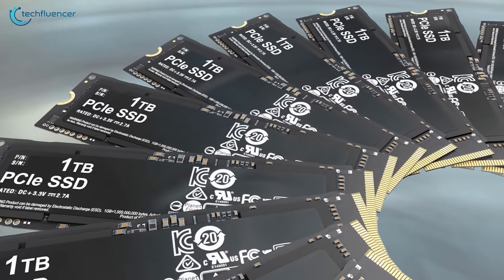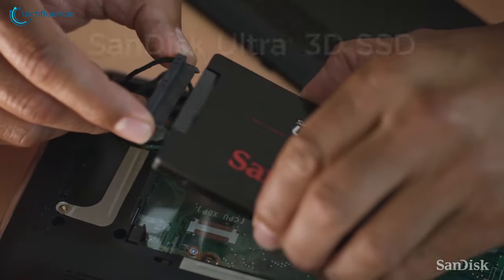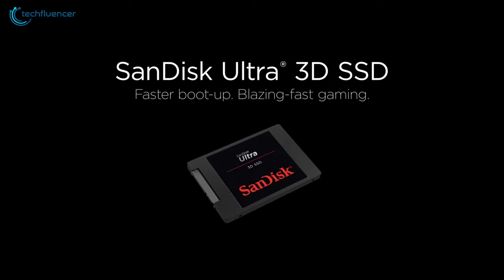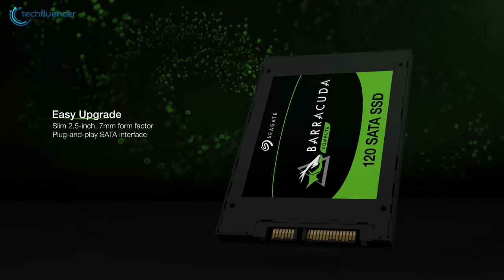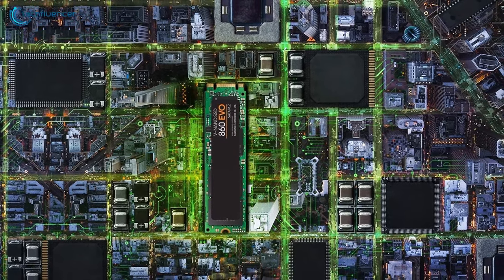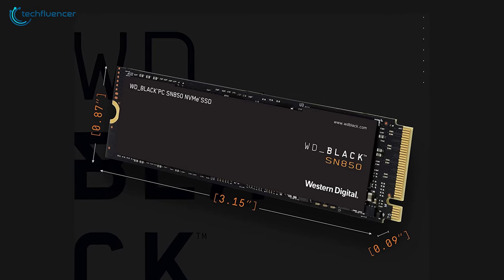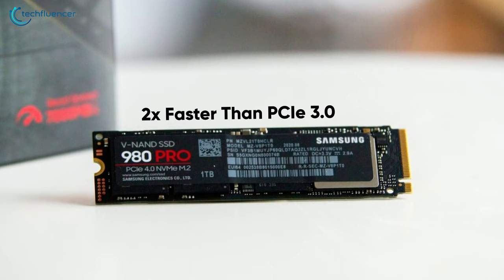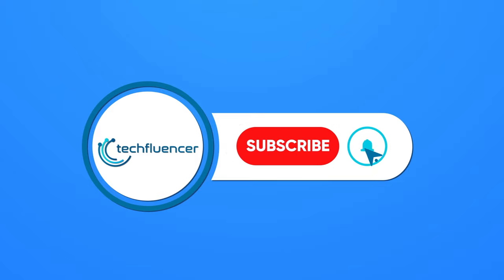Top 5 Best Laptop SSD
SSDs are far more superior compared to traditional drives. And, if your laptop is still running a hard drive in 2021, it’s high time you upgrade to an SSD. In this video, we are going to showcase the Top 5 Best Laptop SSD that you might wanna check out.